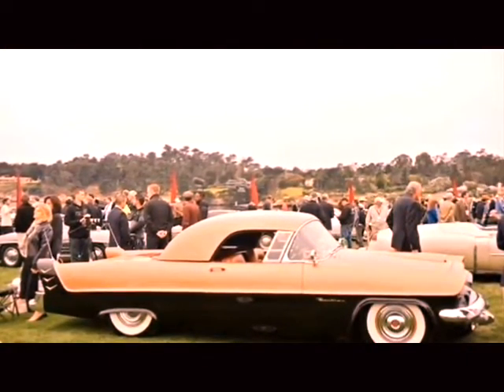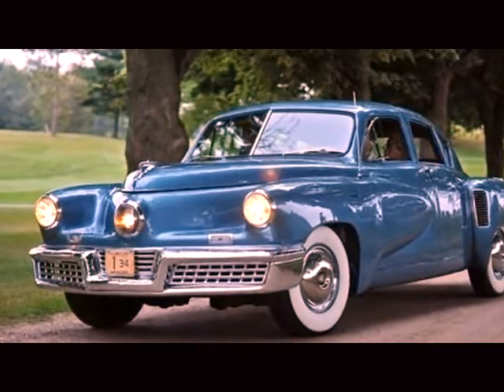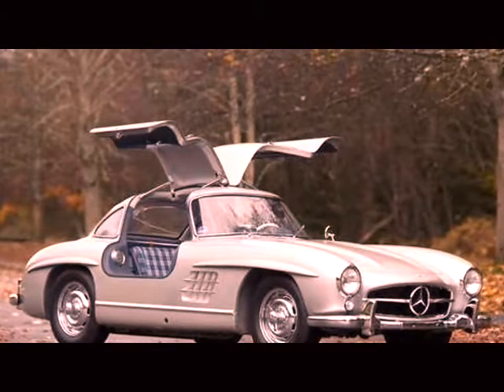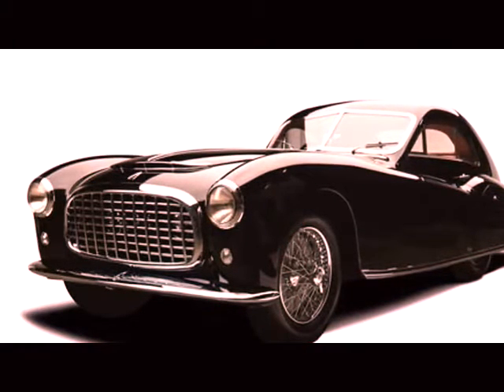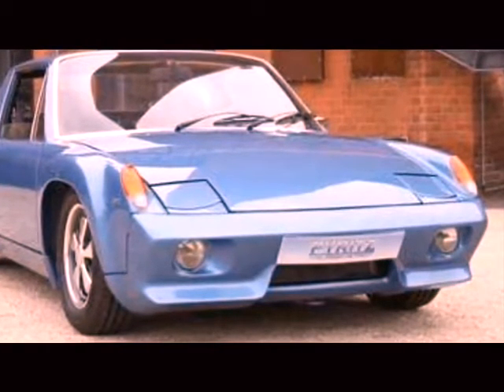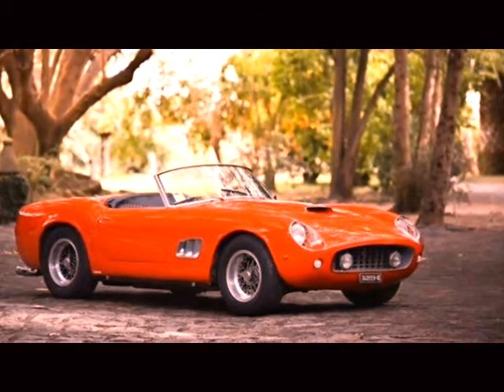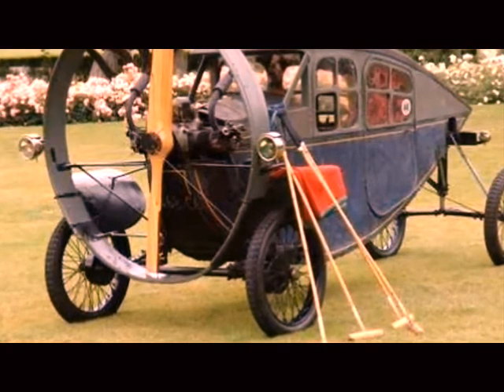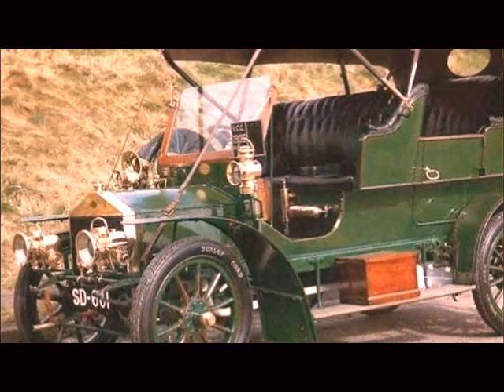Top 10 Rarest Cars.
WATCH TOP VIDEO ONE OR WITH ANYONE.
IT'S ALL FOR YOU !!! [THANK YOU ...]